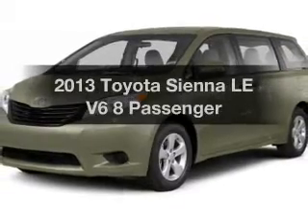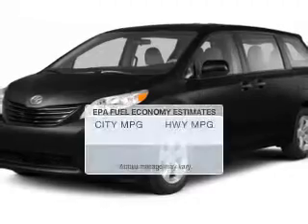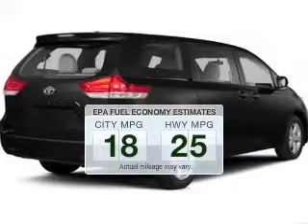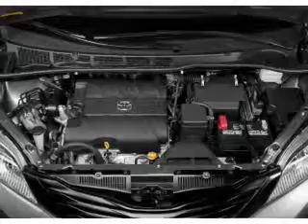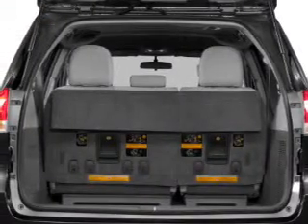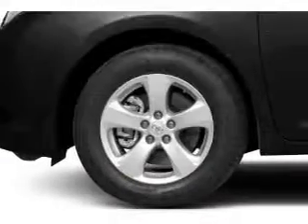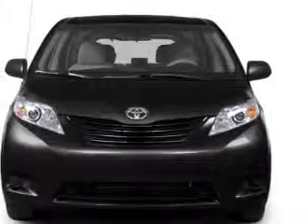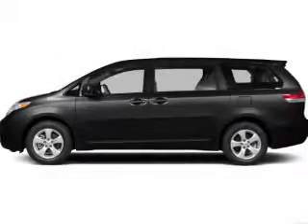2013 Toyota Sienna - MESA AZ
Year: 2013
Make: Toyota
Model: Sienna
Trim: LE V6 8 Passenger
Engine: 3.5 liter V-6
Transmission: 6-Speed Automatic
Color: Cypress
Mileage: 14
Address:
6136 E AUTO LOOP AVE